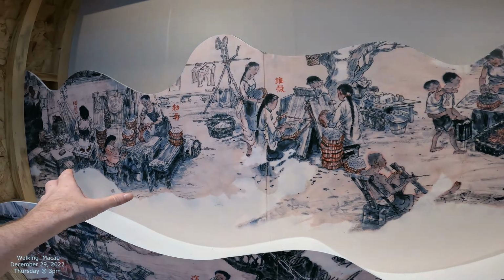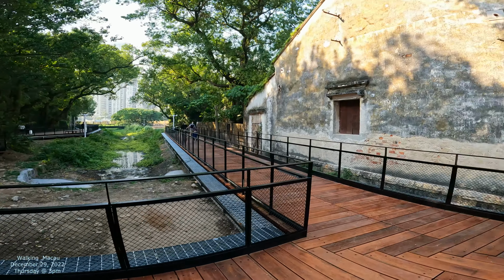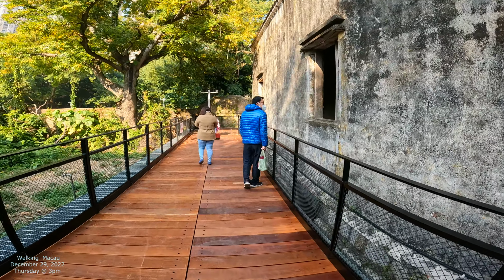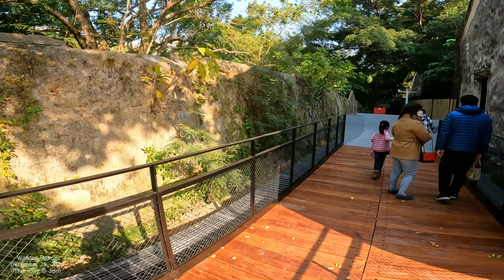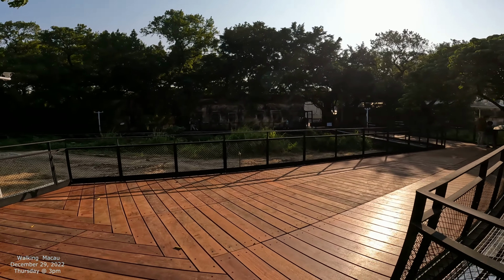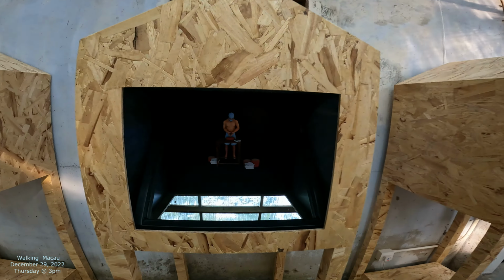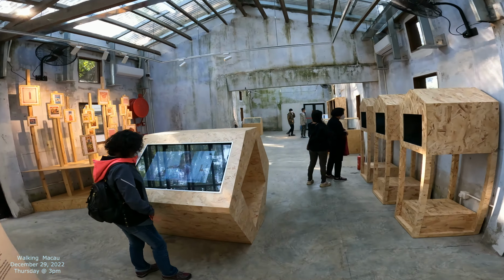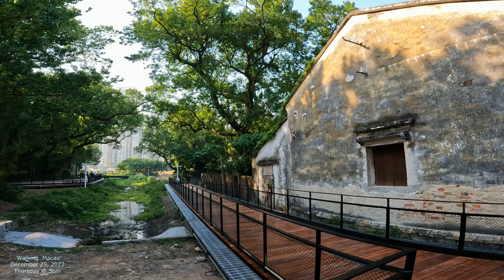Opening Day! [4K] Iec Long Firecrackers Factory Museum in Taipa Macau 益隆炮竹廠 New! 1st Day!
Filming and walking Macau street by street, alley by alley, road by road, and building by building...Walking Macau Streets in 4K

Taipa 氹仔 Macau 澳門 China 中國澳門 Asia

4K Film - GoPro10 Camera
Filmed December 2022
Walk Macau Streets